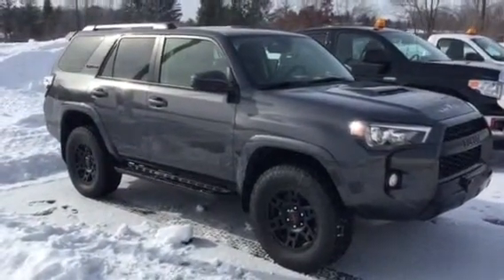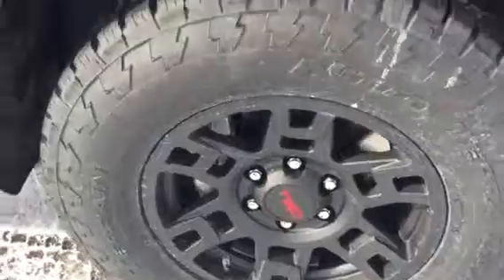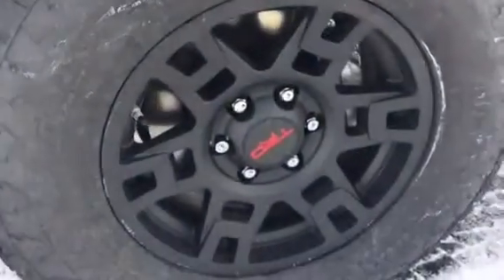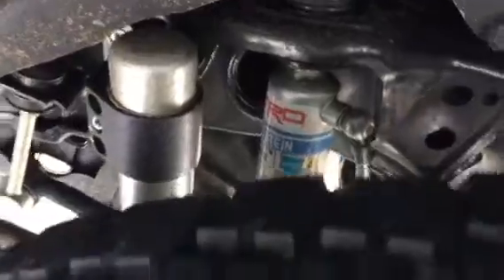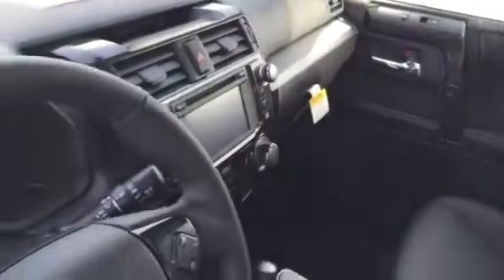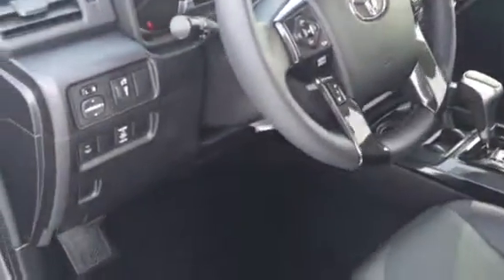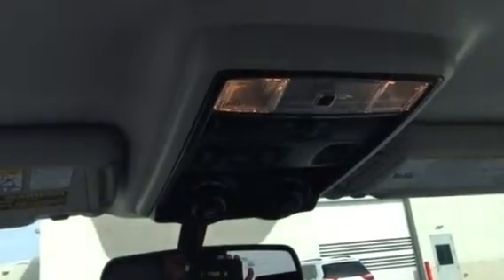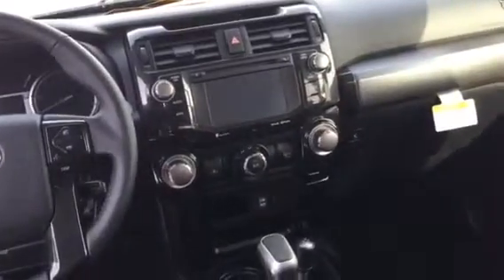2016 TRD Pro 4Runner